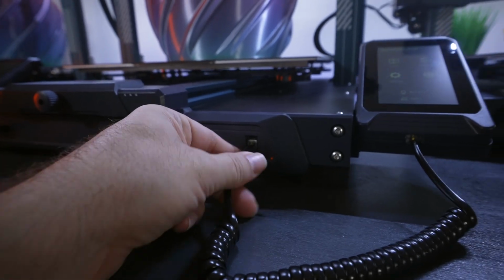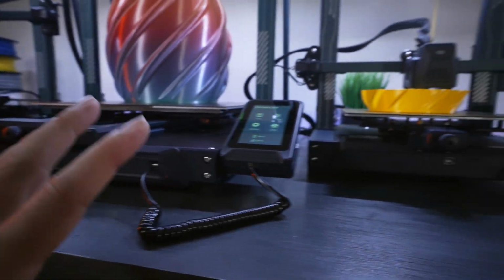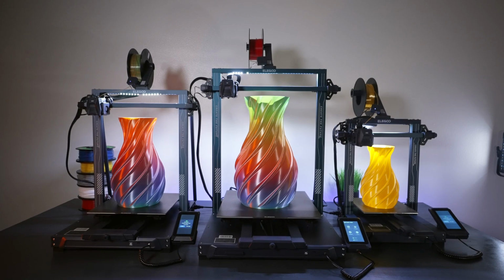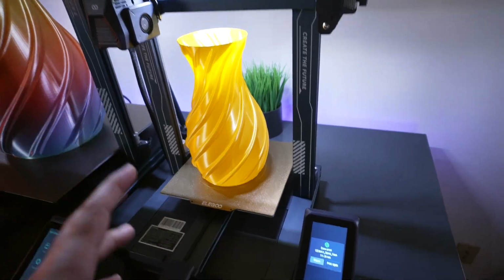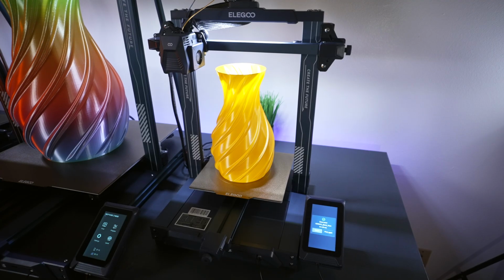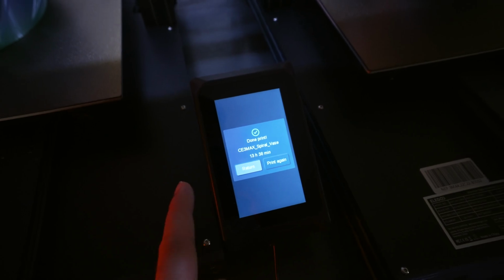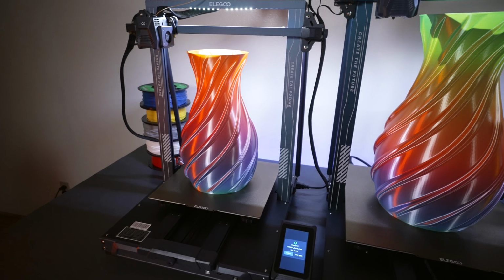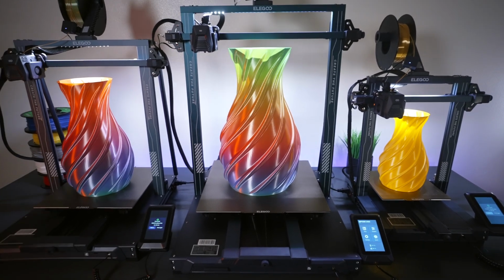Elegoo Neptune 3 - Pro vs Plus vs Max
Comparing the Elegoo Neptune 3 3d printer Pro vs Plus vs Max

Dual-Gear Direct Extruder
The new dual-gear direct extruder with a better grip on the filament and strong pushing force for smoother filament feeding and more stable & accurate printing, which greatly reduces the risk of nozzle blockage and under extrusion, and printing well with PLA, ABS, PETG and even flexible filaments like TPU.

Larger Print Volume
The larger-than-average build volume of 320x320x400mm/12.59 x 12.59 x 15.74 inches gives you enough space to freely arrange your prints, print larger models, or carry out batch printing with high efficiency.

Auto Bed Leveling
ELEGOO Neptune 3 adopts a non-contact high precision sensor to collect the deviation data at  points of the hotbed, and then automatically adjust the Z-axis height to compensate for any irregularities and unevenness of the printing bed. There are also hand-twisting knobs underneath the hotbed to fine-turn the print bed with a single twist, thus ensuring a perfect first layer print.

PEI Magnetic Platform
PEI magnetic platform with special coating and spring steel sheet for good adhesion and anti-warping, just gently bend the print steel plate to release or pop off the prints. The 420W high-power hotbed can quickly heat up to 100°C.

Z-axis Dual Lead Screw
The dual synchronized lead screws and dual-motor drive make the Z-axis movement more stable and smooth, avoid printing deviation driven by a single Z-axis lead screw motor, and improve printing accuracy and stability. With STM 32-bit motherboard, the X/Y/Z/E axes are all driven by silent drivers to effectively reduce the printing noise to below 50dB.

Removable Capacitive Touchscreen
The 4.3-inch removable capacitive touch screen can be operated by hand-held or fixed on the base. Built-in print model preview function to preview the model image before printing, and observe the printing progress by previewing the real-time comparison image of the printed model.